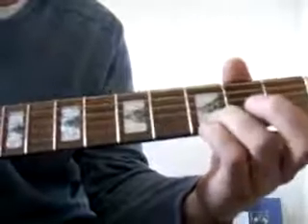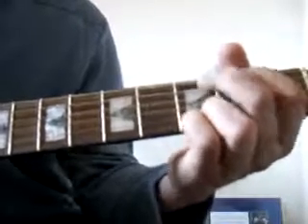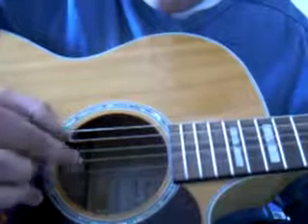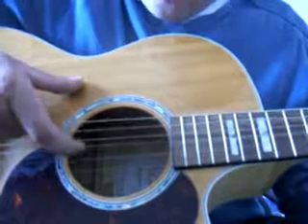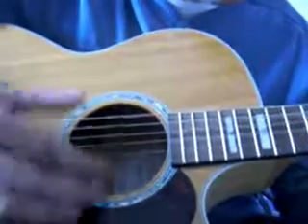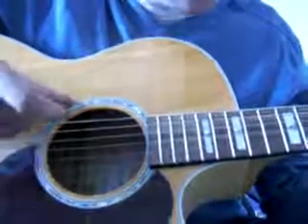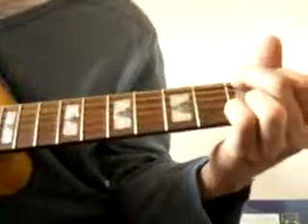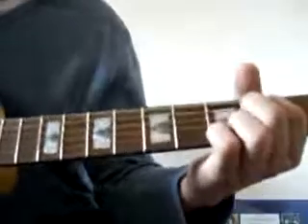BEYONCE IF I WERE A BOY,GUITAR LESSON-TUTORIAL.